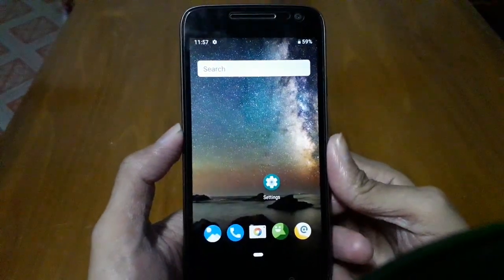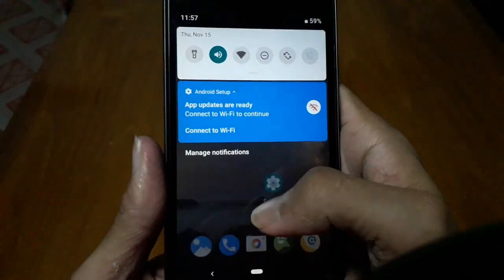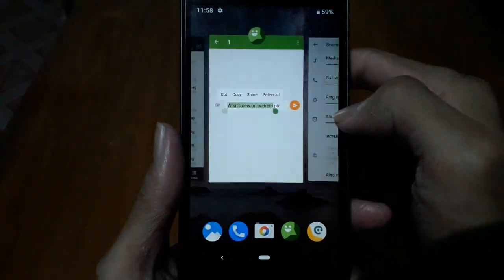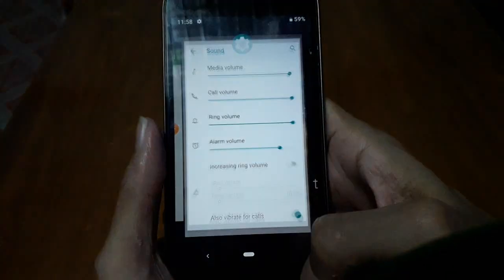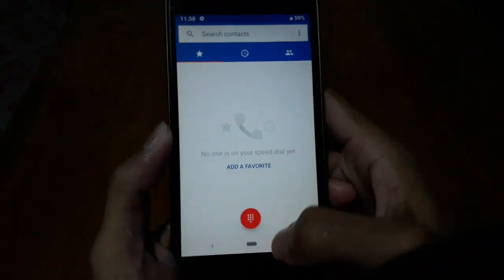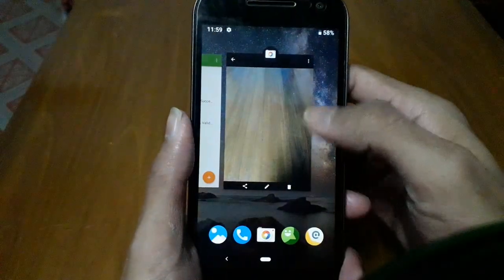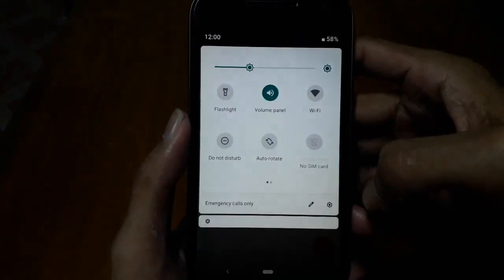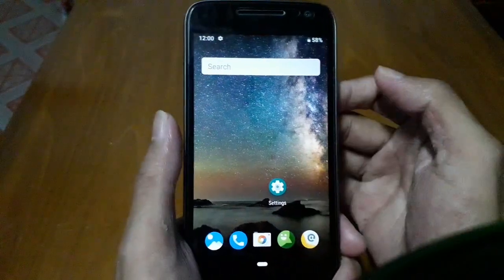Android 9 Pie ROM Lineage 16 for Moto G4 Play(Harpia)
Do u want to upgrade ur favorite Moto G4 Play to the latest Android 9 Pie? Then download the ROM from links given below & follow the installation instructions.

Don't forget to thank him for his hard work.

★How to Enable System UI Tuner on Moto G4 Play to Customise Quick Settings & Notification Bar

★How to send/share any type of files using Facebook Messenger including apk, pdf, zip, doc, txt file